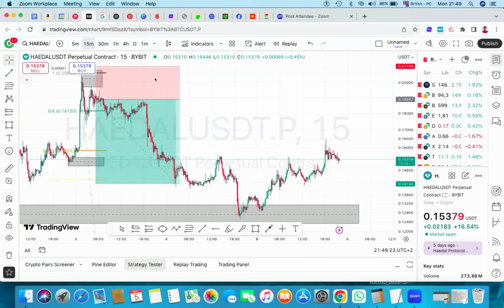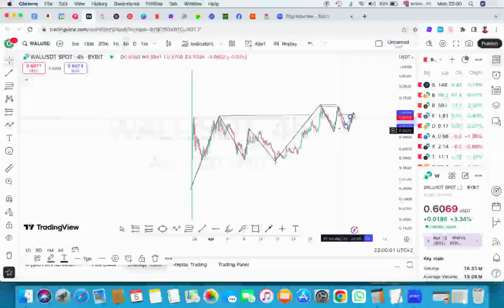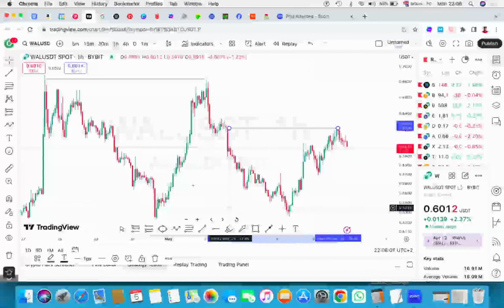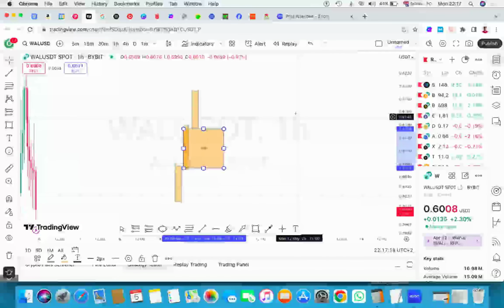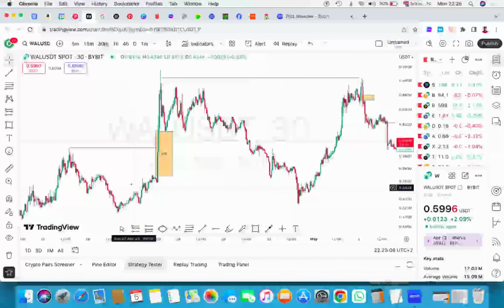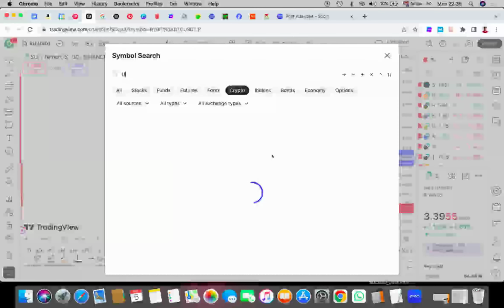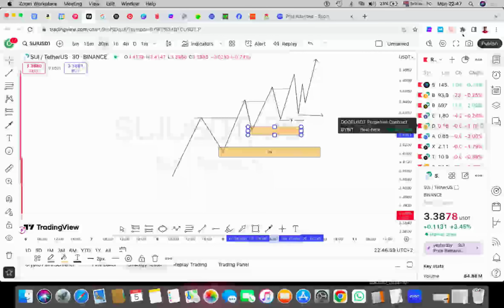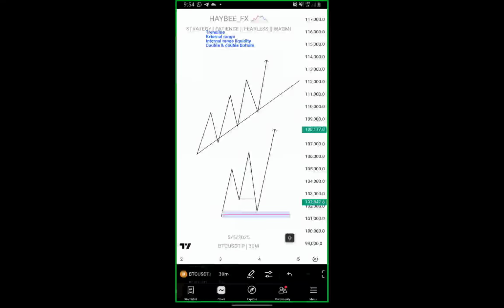RoyalQ Technically Analysis: LIQUIDITY